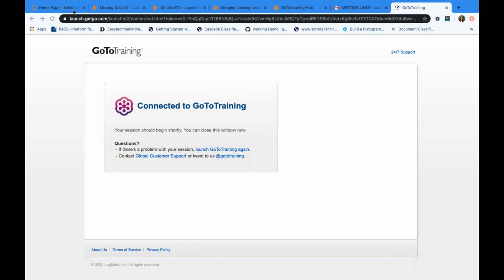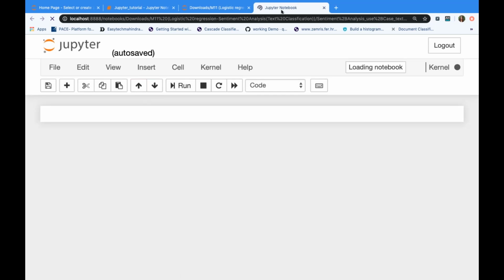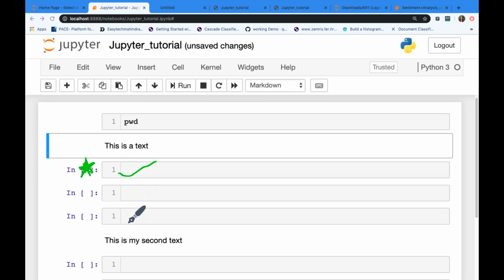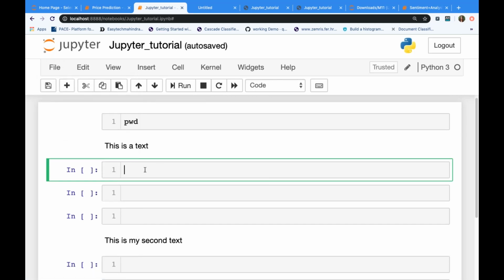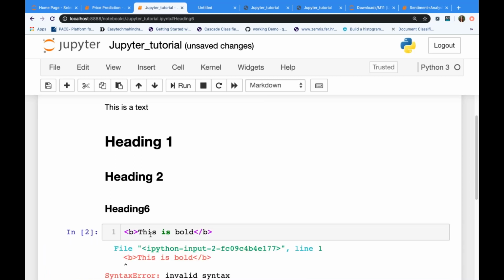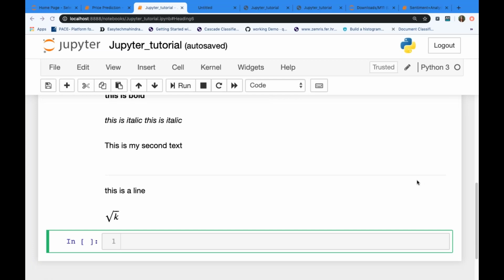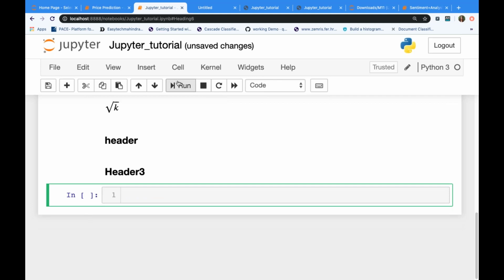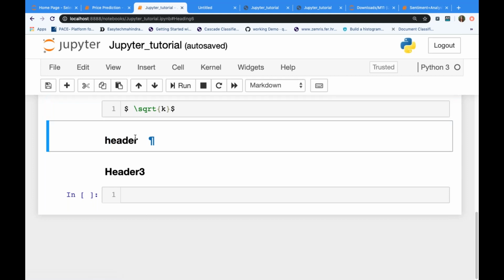Data Science & Machine Learning with Python || Demo - 2 || by Mrs. Sasmitha on 03-03-2020 @8:30PM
Data Science & Machine Learning with Python tutorial || Demo - 2 || by Mr. Sasmitha on 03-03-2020 @8:30PM